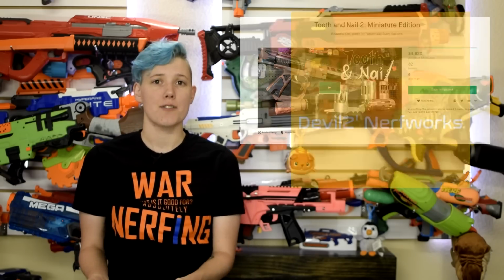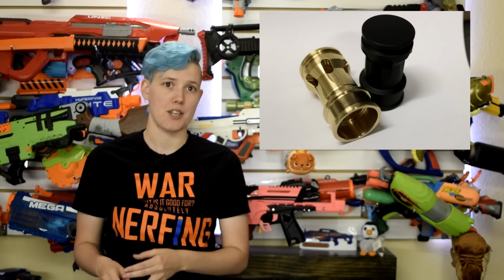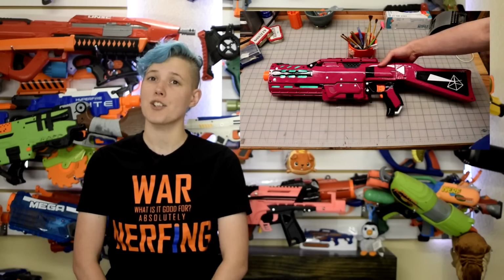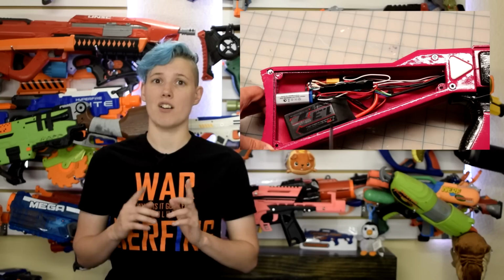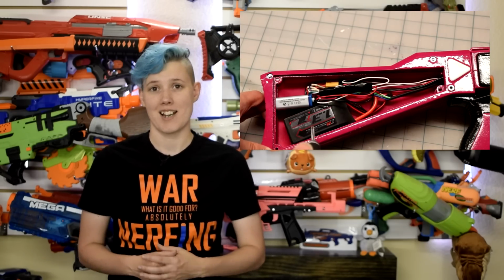This Week in Nerf EP 24 - Strange Descisions from Worker, Talon Claw parts, pre-Endwar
Wasteland Raider II